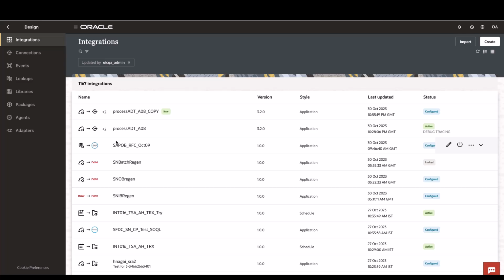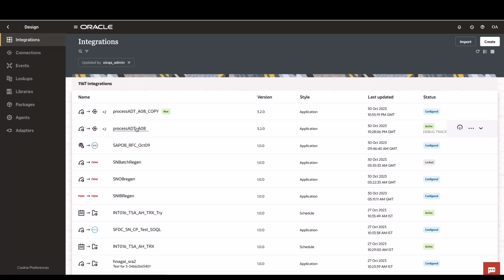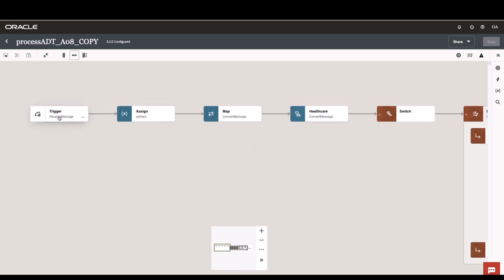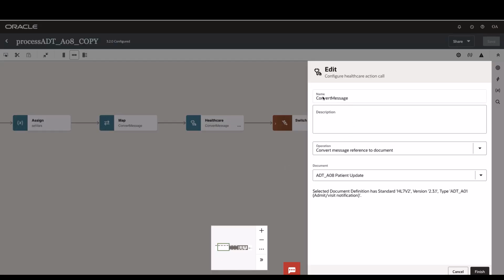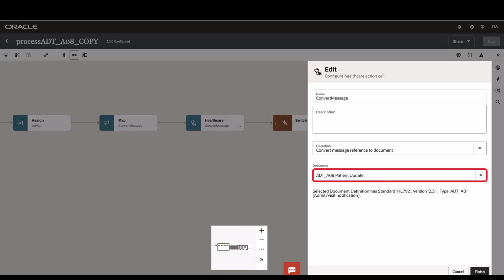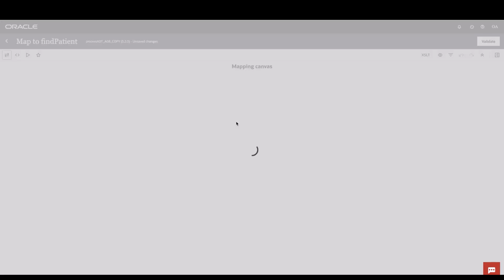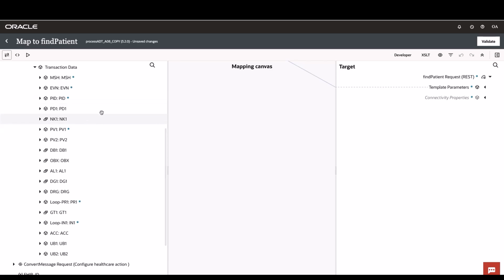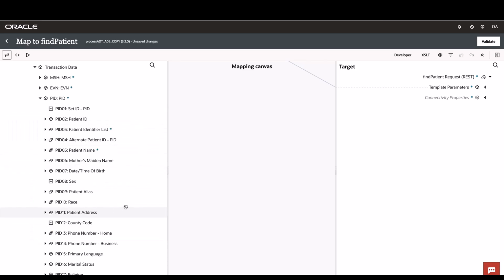Map Inbound HL7 Messages to Oracle Integration Payloads in the Mapper (4/5)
See how the Healthcare action can convert an incoming HL7 message to a mappable Oracle Integration format.